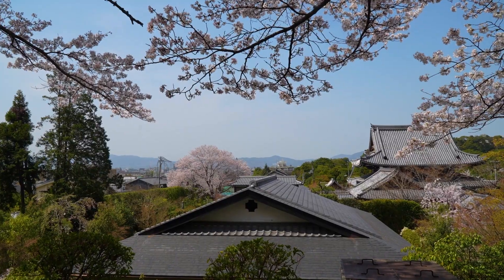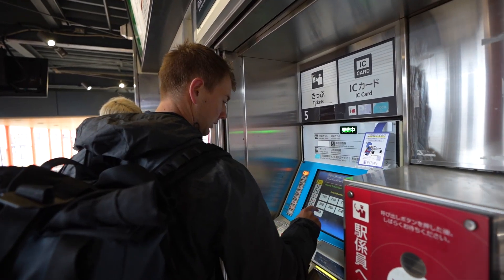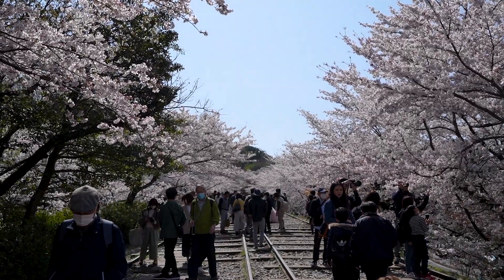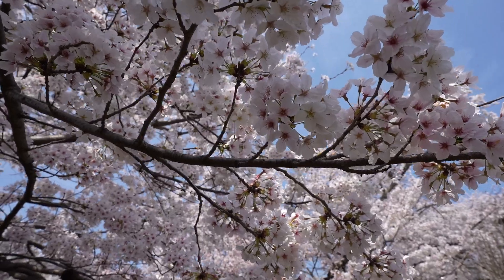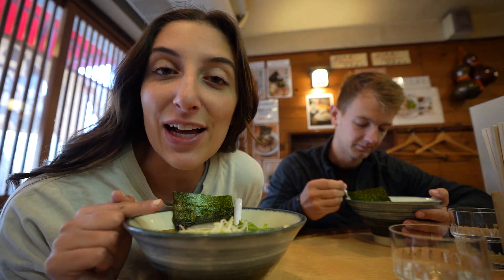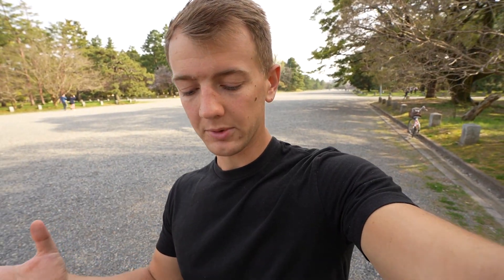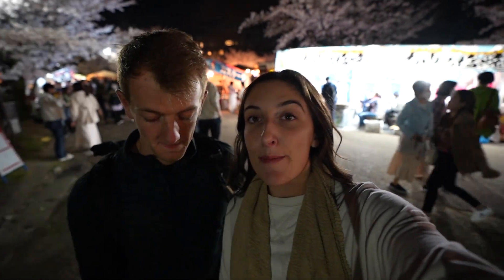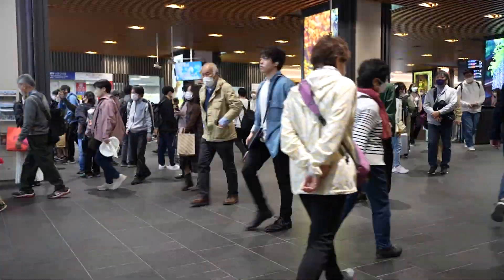TOP 5 CHERRY BLOSSOM LOCATIONS you don't want to miss in KYOTO!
Kyoto is our second stop in Japan and we are already big fans.  We made to Japan just in time for cherry blossom season which made for an absolutely wonderful time.  Japan is our 19th country since starting our year around the world and marks the beginning of the 7th month of consecutive travel.  It feels like just yesterday we were leaving the Minneapolis Airport to head to Costa Rica.  We hope you have enjoyed our travels so far and will keep following as we continue our travels around the world!

We can not talk enough about how much we love our Priority Pass.  It has gotten us into dozens of airport lounges and has saved us hundreds of dollars.  Plus its so much more relaxing to be in a lounge.  You can get the Priority Pass for free when you sign up for the Capital One Venture X Card. If you sign up using our link we will both get bonus points 😊